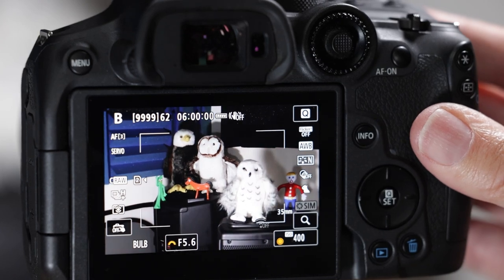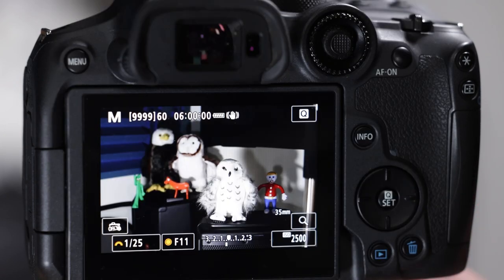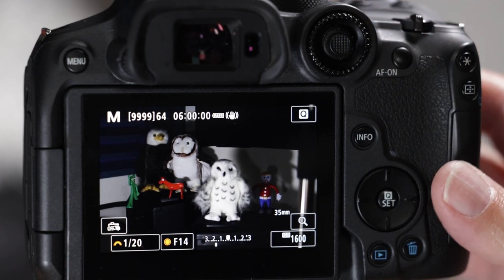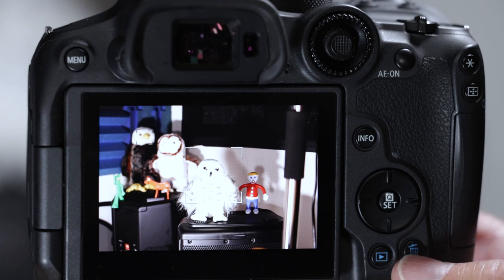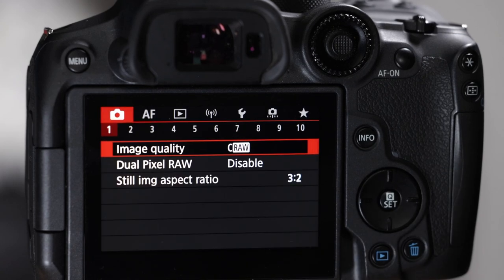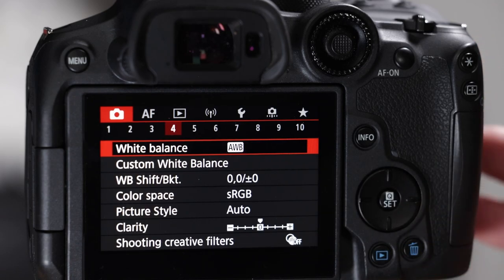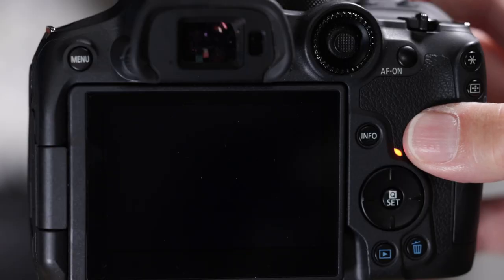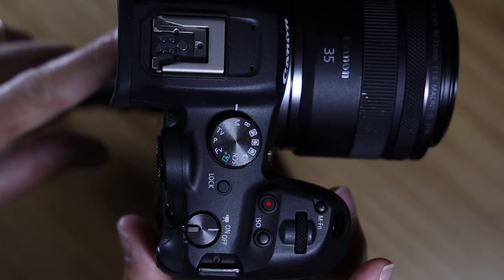Let's Setup the EOS R7 for Bird Photography: A Deep Dive into the Stock Settings and Modifications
In this HD video I have done a super deep and comprehensive dive into the Canon EOS R7 with regard to bird photography. It's almost a two hour video! I am putting together a good table of contents down below, so feel free to jump around as needed.  I have also explain things very slowly, so you don't have to be an expert photographer to learn from this video – beginners are welcome.  Enjoy and leave questions or comments down below, and I'll make sure they get answered :-)

If you want a shorter version of this tutorial, go to my 25 minute version here:

TABLE OF CONTENTS:
0:00 INTRO
3:35 SEMI-FACTORY RESET
5:52 BUTTONS & DIALS
- (11:55) M-Fn Button (11:55)
- (14:38) ISO button
- (16:00) On-Off-Movie Button
- (17:18) QuickControl Dial & MutiControler
- (18:28) AF-On button
- (19:15) AE Lock (Star Button)
- (20:00) AF Point Select button (checker board button)
-(21:40) info button & LCD Screen
-(22:43) cross keypad (D pad)
-(23:11) play head button
-(24:42) screen sets up exposure triangle and focus lock
-(26:00) aperture location quiz
-(27:12) ISO location quiz
-(27:55) SD Card/slot
29:14 MENU
-(29:39) -Big Camera Setting
--- image quality (30:05)
--- white balance (33:26)
--- burst mode (35:03)
--- big camera 7! (35:52) drive mode & shutter mode
   -- *drive mode (36:56)
   -- *shutter mode (40:34)
   -- silent shutter function (50:42)
--- Big Camera 8 (52:28)
---Big Camera 9 (53:10) (DOF on)
-(53:56) Autofocus Menu
   -- AF operation (54:12)
   -- AF area (55:10) & pop-quiz on AF point location
   -- Subject Tracking (brief) (56:31)
   -- subject to detect (56:51)
   -- we will come back to the rest of these
-AF 5 (59:13) *(manual focus peaking settings & focus guide):
---Play Head #6 *AF Point Display (1:01:34)
--- Wrench 1:02:19
   --*Beep (1:02:29)
   --*Power Savings (1:03:25)
   -- screen and viewfinder brightness and (1:03:56)
little camera #2 (1:04:48) same exposure new aperture
Star Menu *1:05:51
AUTOFOCUS SETTINGS 1:06:42
-review
-switching tract subjects *(1:07:51)
-cases *(1:09:03)
-limit autofocus areas (1:14:02) brief
-autofocus areas/points *(1:14:26) pop quiz in regard to location
-autofocus areas/points***(1:15:46) (Screen Recorder Used)
    -Subject Tracking Monster***(1:25:50) (how does it affect AF points?)
BUTTON MODIFICATIONS (1:30:36)
   -M-Fn Button (1:30:40)
   -How to modify autofocus flexible zones (1:34:32)
   -eye tracking on/off on DOF button (1:40:47)
   -quick control dial change to ISO (1:42:42)
   -thin out the quick control menu (1:44:48)
   -AF ON button change to Spot AF + subject tracking off (1:47:03)
   -limit autofocus areas: remove some autofocus points from menu (1:50:34)
* more detailed explanation